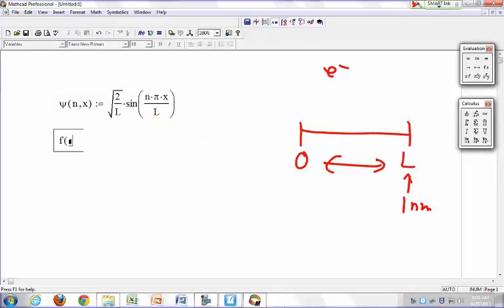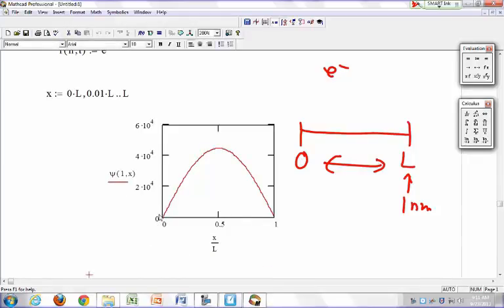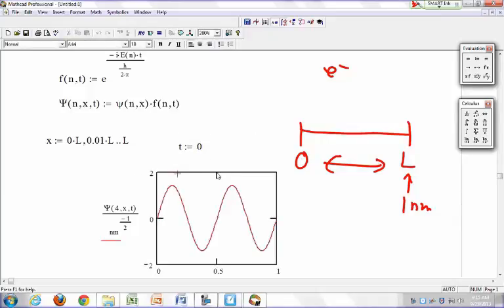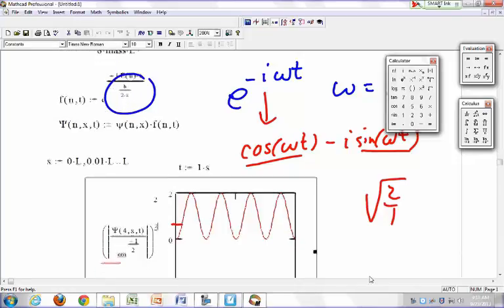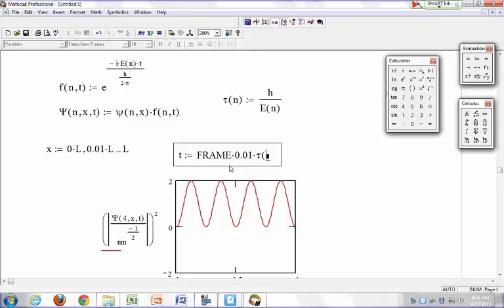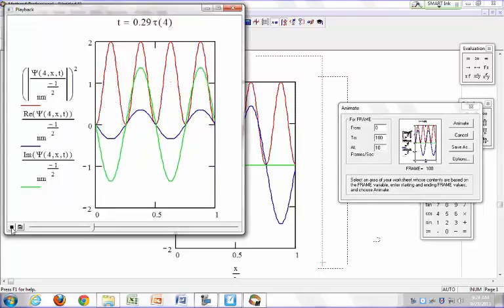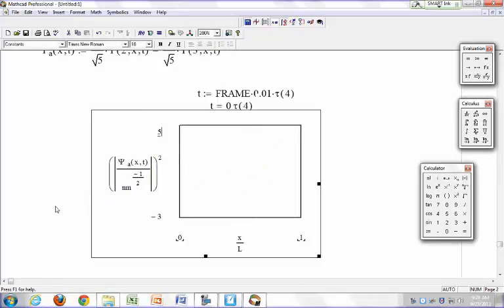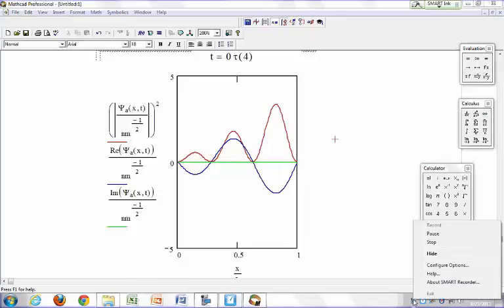08 05 Schrodinger Equation Mathcad animation of state functions 23m 08s